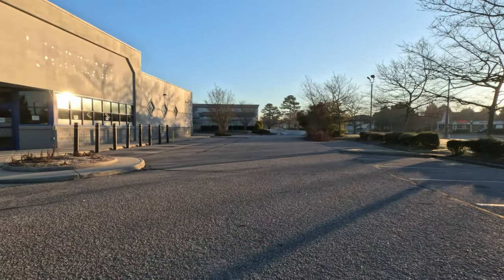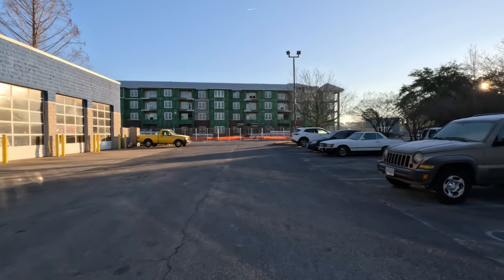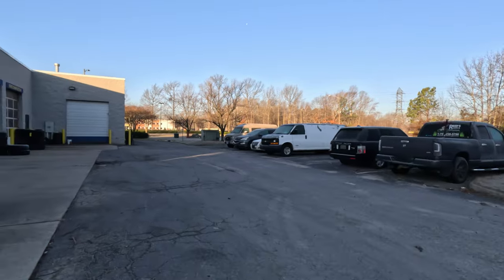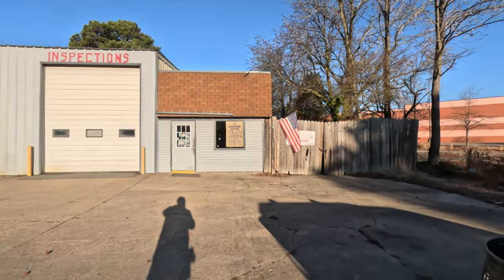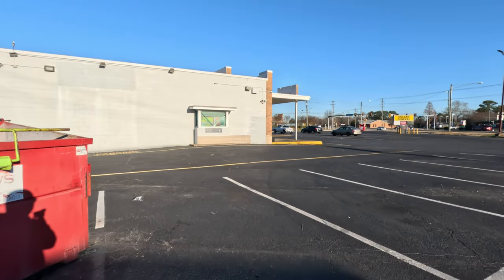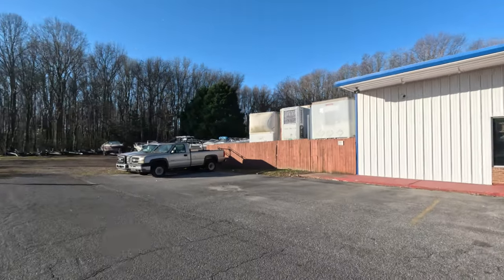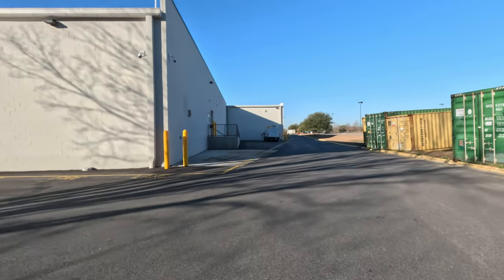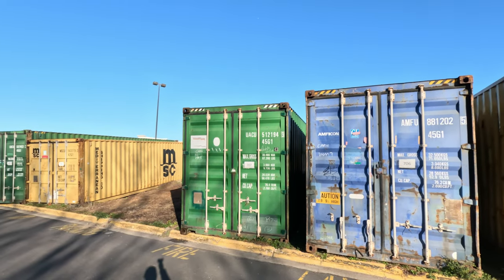Taking Photos of Nothing | POV Video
Took a weekend off to beat Elden Ring again for the fourth time, but I'm back to riding around town trying to find something interesting to photograph. I'm so ready for the weather to get warmer. Maybe next weekend, if it's warmer, I can head downtown or to the beach. In the meantime, I hope you enjoy this video.

Help the channel with these links:

Dehancer Offer Code: TWO HOUR PHOTO